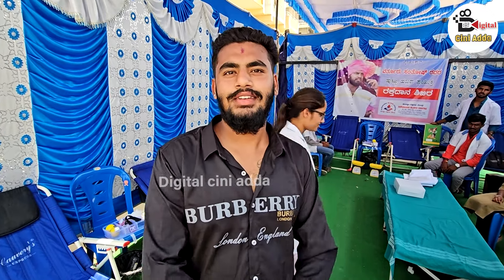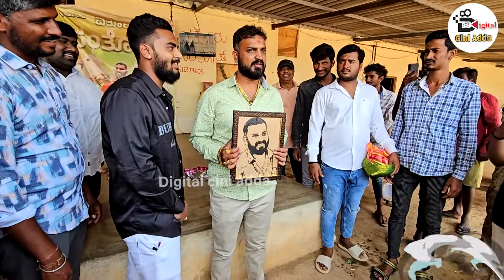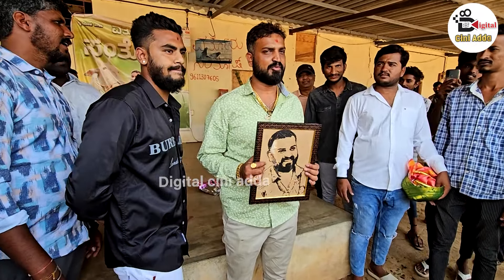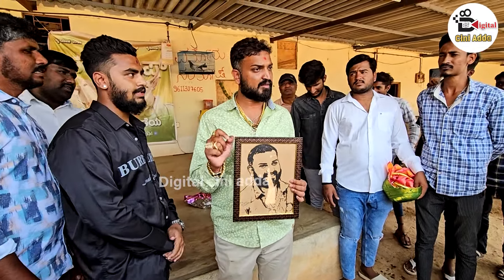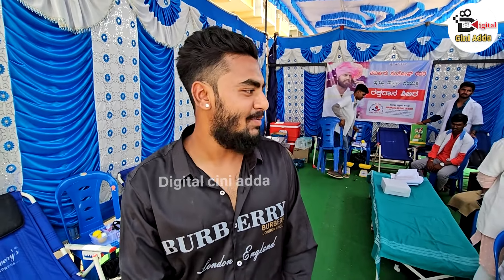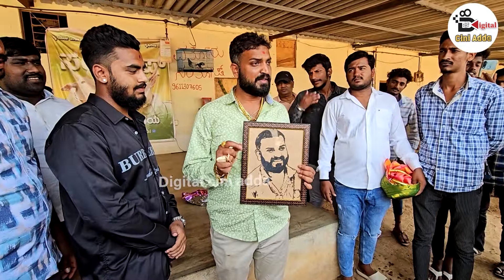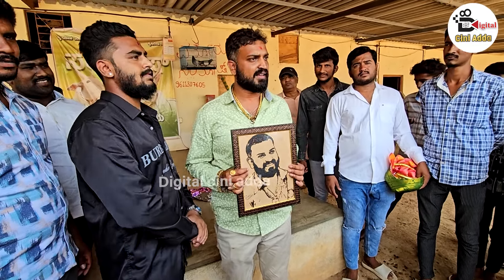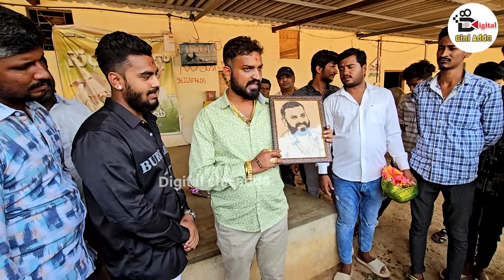ಮೂರು ದಿನ ಬಿಸಿಲಲ್ಲಿ ನಿಂತು ಈ ಕಲರ್ ಇದ್ದು ಈಗ ಈ ಕಲರ್ ಆಗಿದ್ದೀನಿ|bigg boss varthur santhosh birthday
Varthur santosh birthday celebration.Family members came  at his place and gave him gift

bigg boss kannada season 10 varthur santhosh bigg boss kannada 10 varthur santhosh wife varthur santhosh marriage varthur santhosh house tanisha varthur santhosh varthur santhosh tanisha varthur santhosh birthday celebration